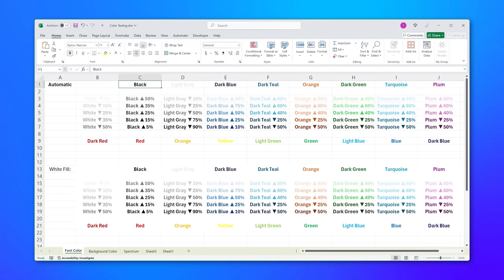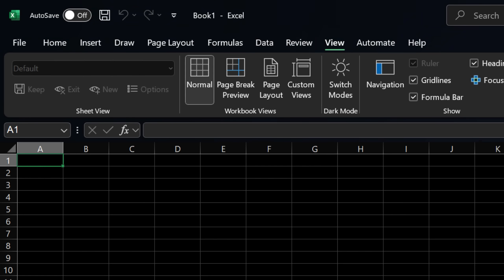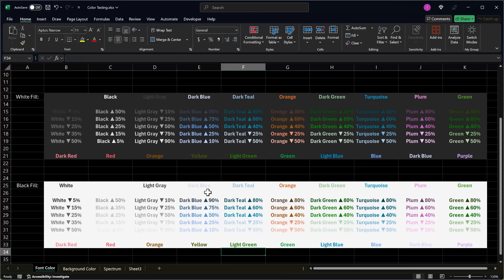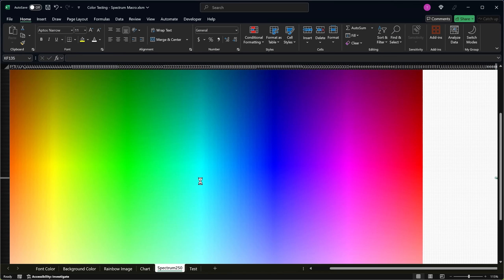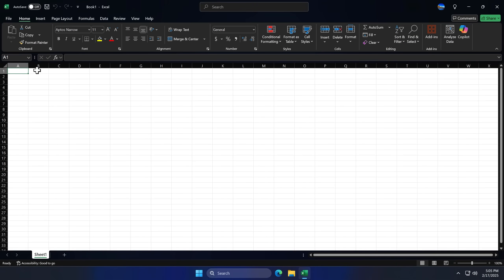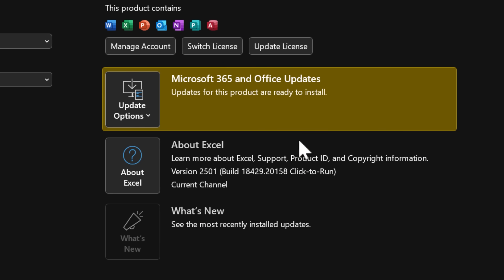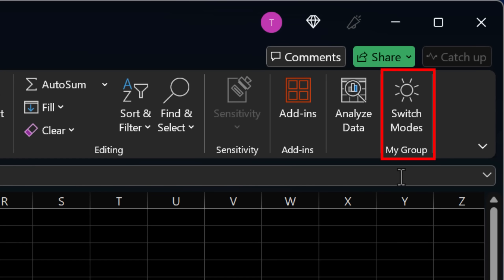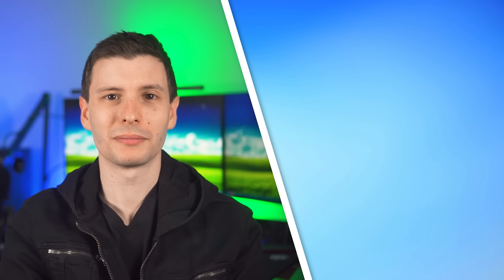Microsoft Excel FINALLY Has Dark Mode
Why has it taken this long 😫

▼ Time Stamps: ▼
0:00 - Intro
0:33 - Toggling Dark Mode
1:22 - Dark Mode Colors
3:06 - What About Images & Charts?
3:35 - Full Spectrum of Dark Mode Colors
4:41 - Getting The Beta
5:45 - Getting The Beta (Excel Business Version)
7:11 - One More Tip